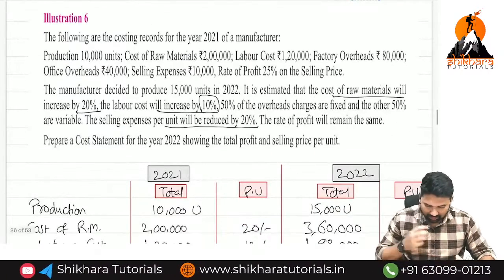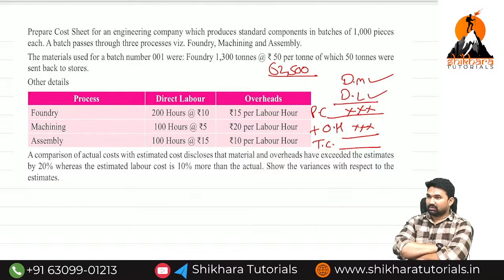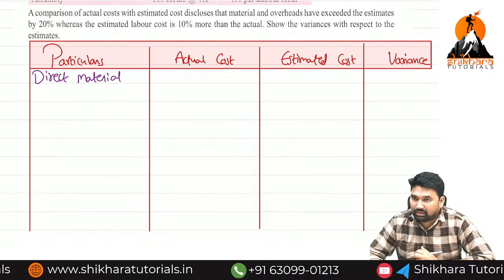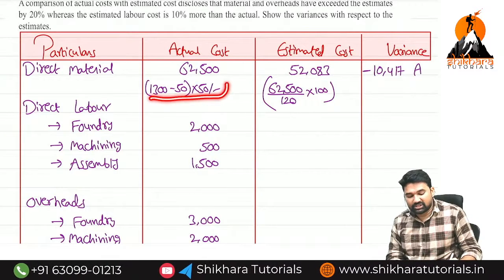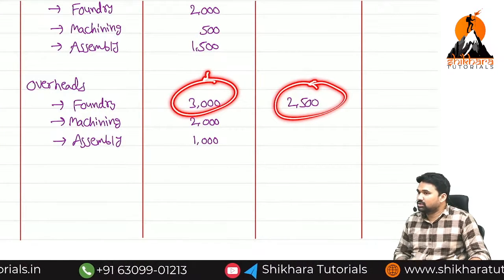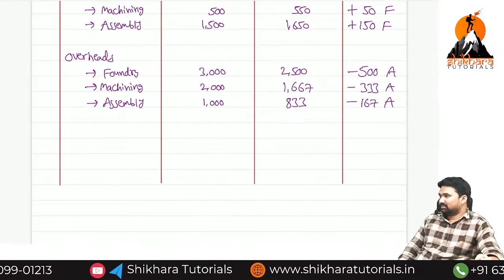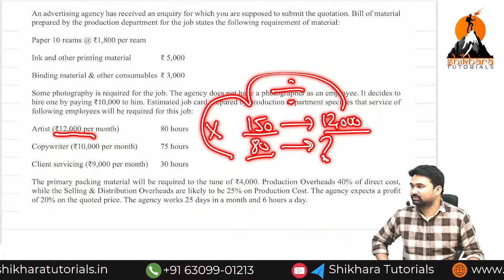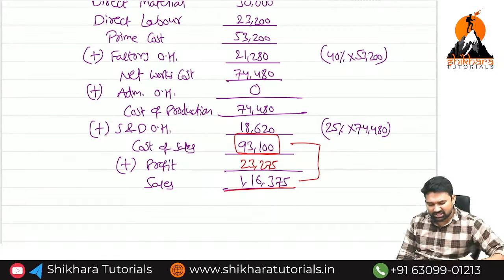CMA INTER | REGULAR BATCH | P8 COST ACCOUNTING - CLASS 7 | DEC 25/JUNE 26